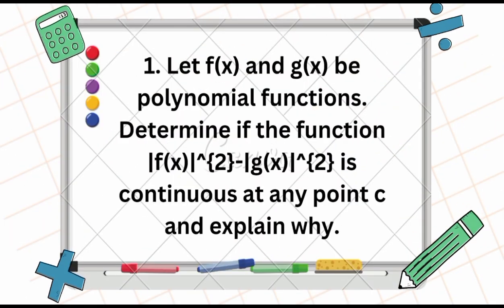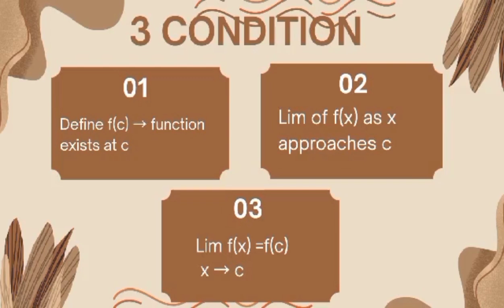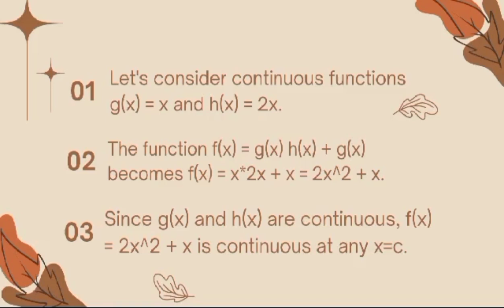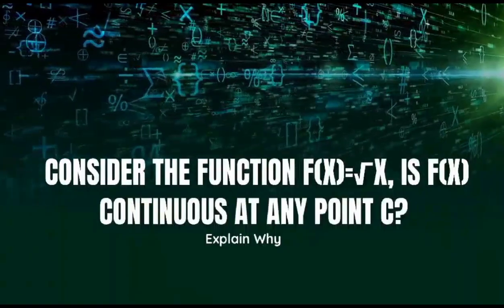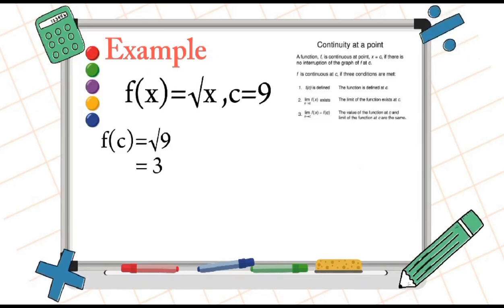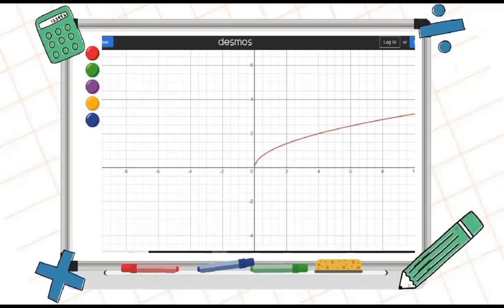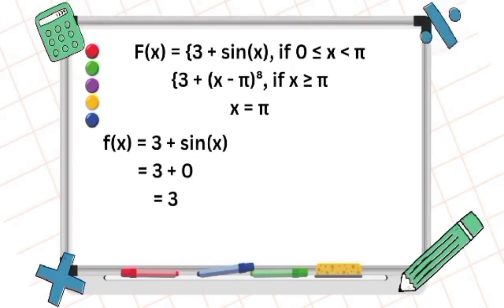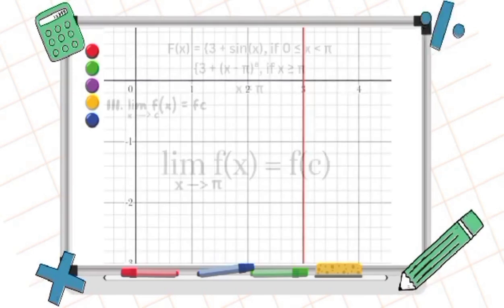CONTINUOUS AND DISCONTINUOUS OF A FUNCTION